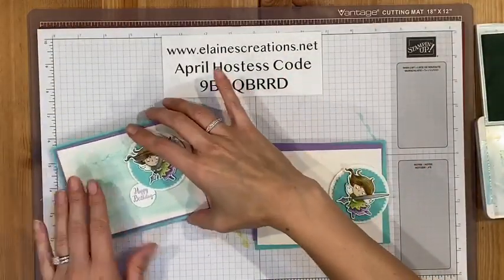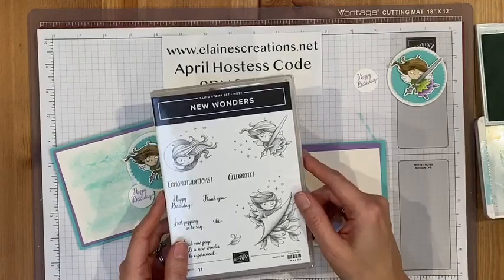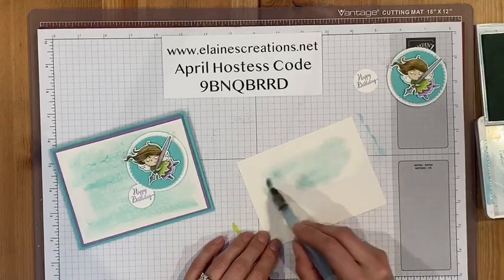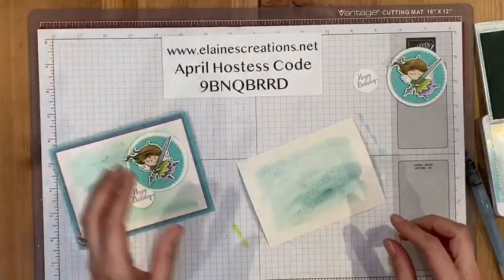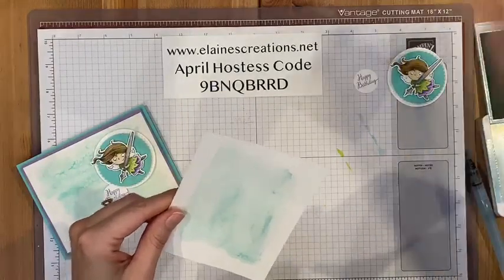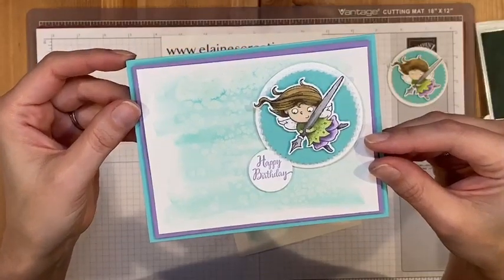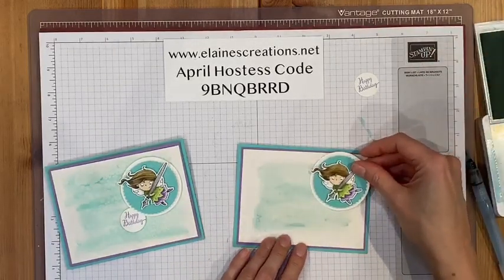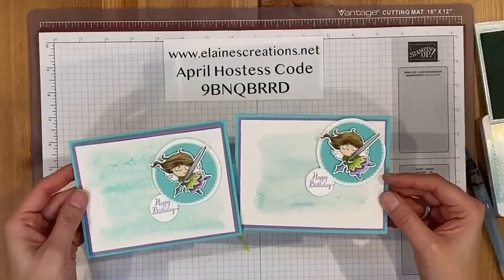Pass the Salt! Watercolor Card Techniques with Table Salt! Sweet Stampin'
Learn how to create this fun watercolor background for your cards using some table salt and Stampin' Up!'s New Wonders stamp set.